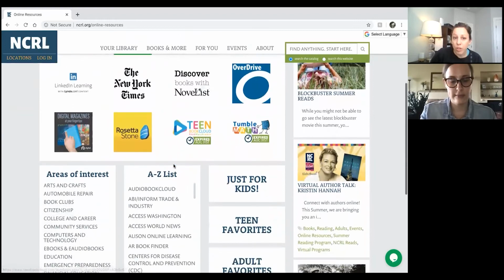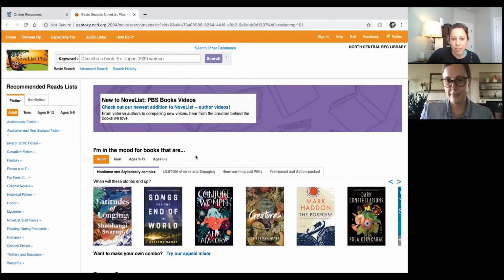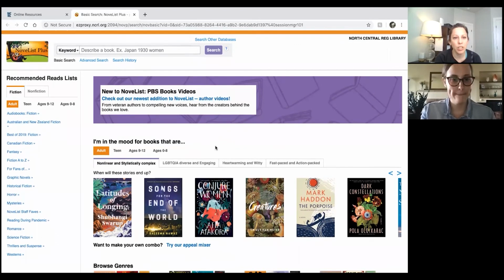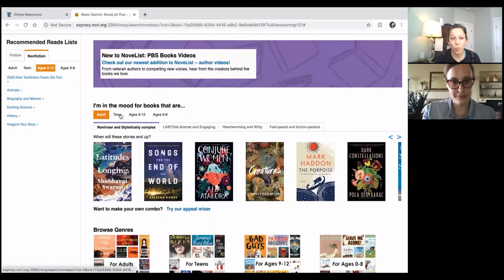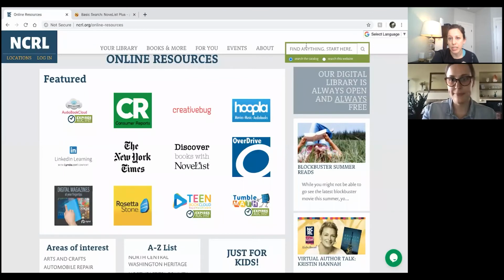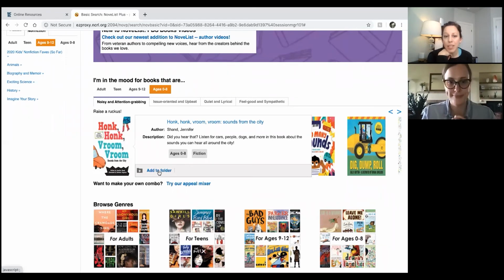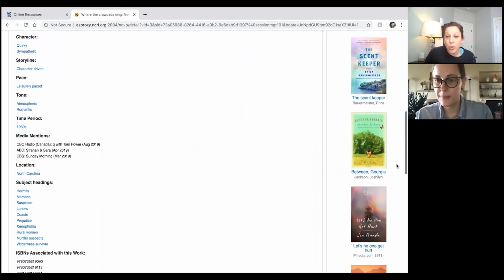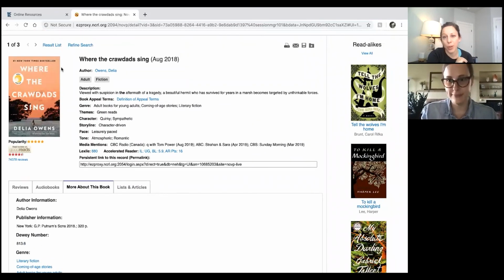Find Your Next Book with Novelist - Explore NCRL Online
Find your next favorite book through Novelist, a a database of reading recommendations created by librarians!